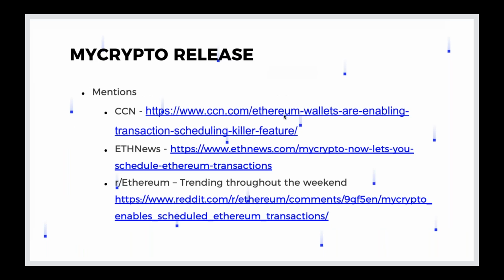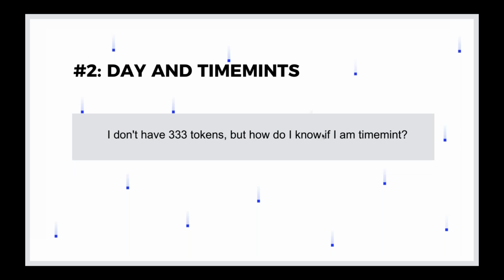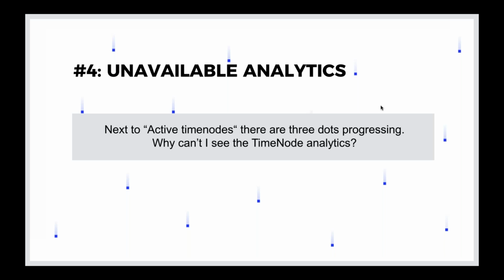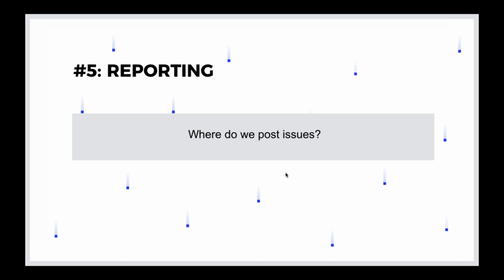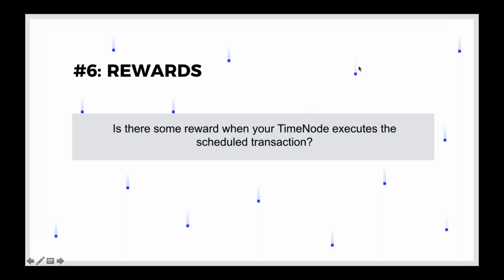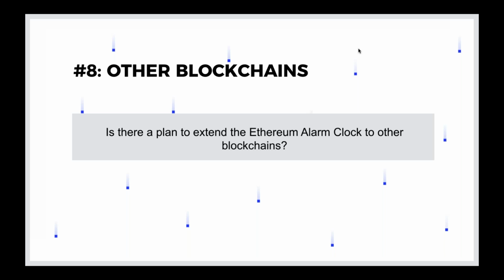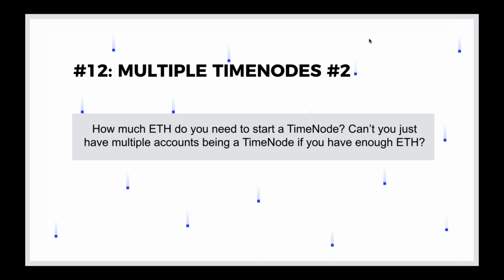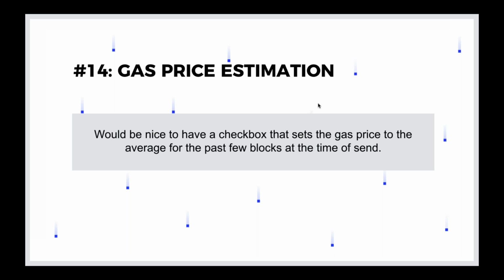Community Questions LiveStream: Tuesday 9/18/18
On Tuesday, September 18th, at 1pm EDT, ChronoLogic hosted a LiveStream to answer community questions and provide technical help for how to schedule transactions and run a TimeNode on the mainnet.
It is now possible to use the "Send Later" option on MyCrypto.com and MyCrypto Desktop app. During this LiveStream, ChronoLogic developers helped community members with any issues they are having with claiming transactions that have resulted from this new demand.
Click the links here to learn about the advantages of the Ethereum Alarm Clock and some of the established use-cases for scheduling payments and smart contracts to execute in the future.
Now that ChronoLogic has main-net scheduling with the Ethereum Alarm Clock, you do not want to miss this opportunity to understand the huge potential of token/smart contract scheduling and how to earn ETH bounties by executing these transactions for other parties.
Remember to join our communities on Telegram and Twitter to get updates on ChronoLogic LiveStreams.

Livestream has been conducted by Joseph Bagaric and Daniel Kmak.